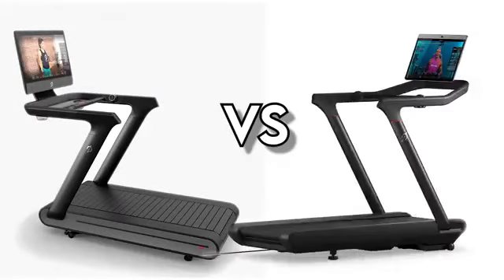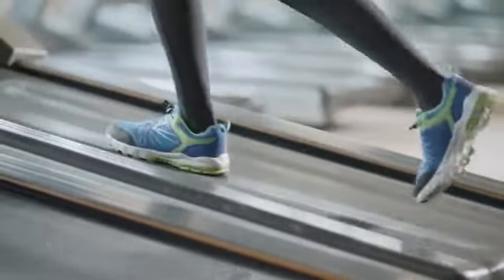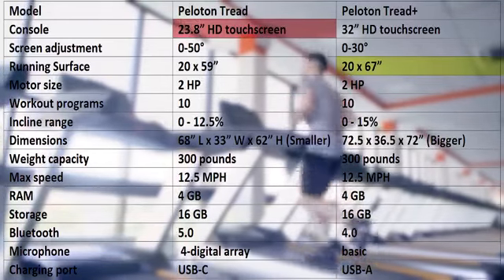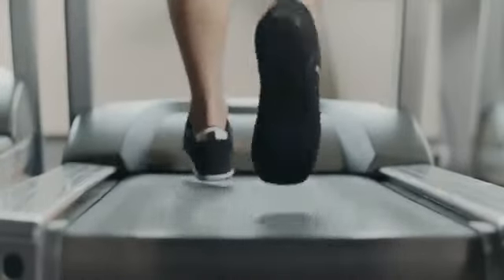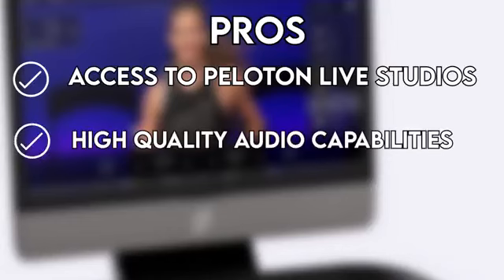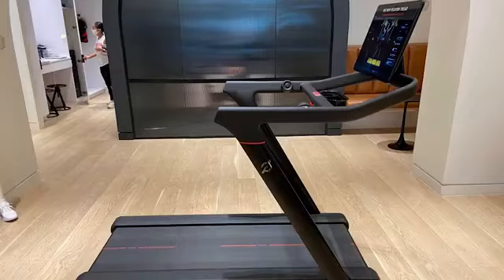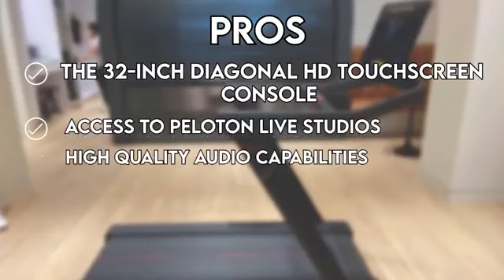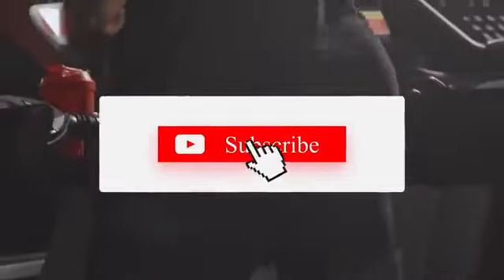Peloton tread vs Peloton tread+ Review: Understanding Differences (Which Is the Winner?)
Peloton tread vs Peloton tread+ Review: Understanding Differences (Which Is the Winner?). Today we are going to review two popular treadmills: Peloton tread vs Peloton tread+.

So, the main difference between these two is the Console
Peloton tread features a 23.8” console while the Peloton Tread+ comes with a 32-inch screen. The wider screen is great for a workout viewing experience and displaying of your workout stats such as distance and speed. Both consoles are high-definition with touchscreen functionalities.